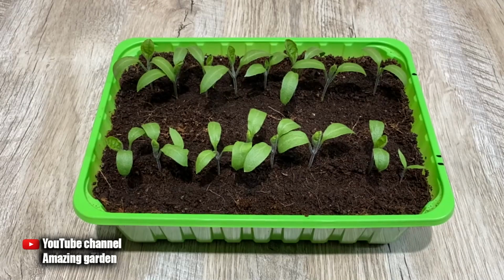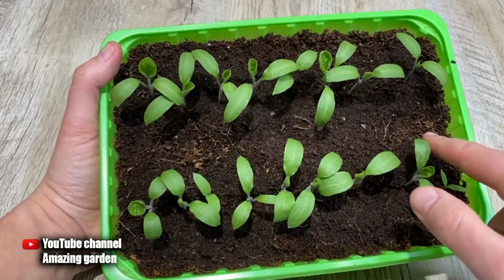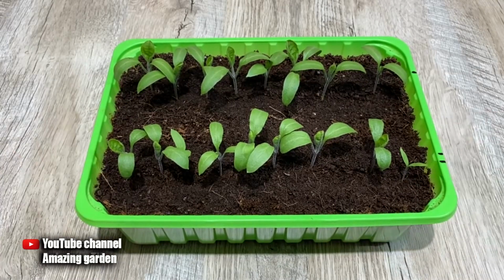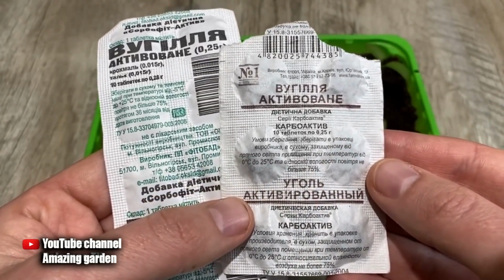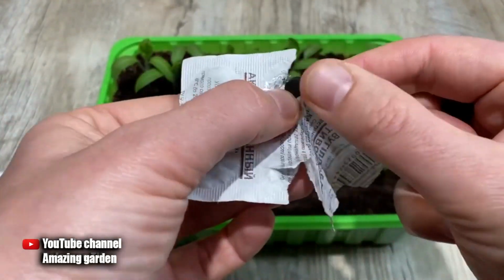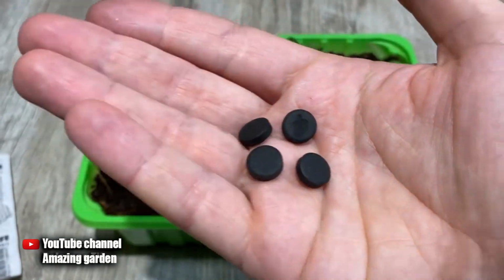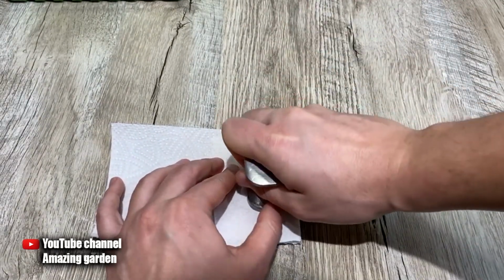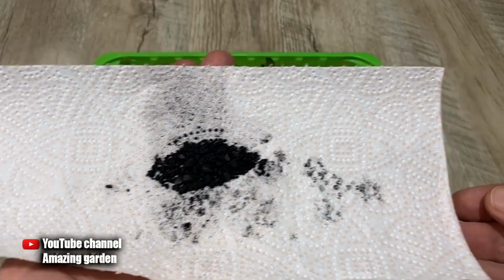Pharmacy seedling rescuer! I just pour it under the seedlings and it never gets sick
In this video I will tell you about a pharmacy lifeguard for seedlings, which will prevent the appearance of a black leg on seedlings, as well as other seedling diseases. If you see that the seedlings have a painful appearance and think how to feed the seedlings and how to process the seedlings so that they become strong, then just pour it into a bowl with seedlings and then the seedlings will not hurt, and this tool will also save the seedlings from waterlogging the soil, since Basically, seedlings die from high humidity. Watch the video Pharmacy Seedling Rescuer! I just sprinkle under seedlings and she never gets sick and get useful information!